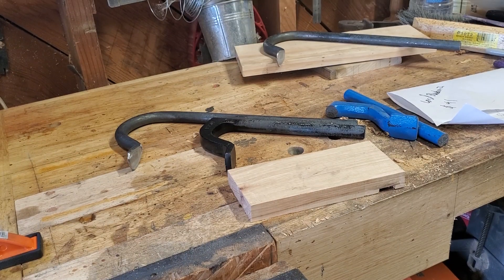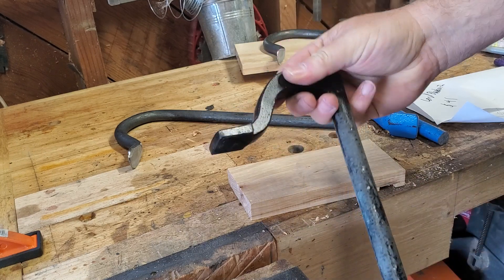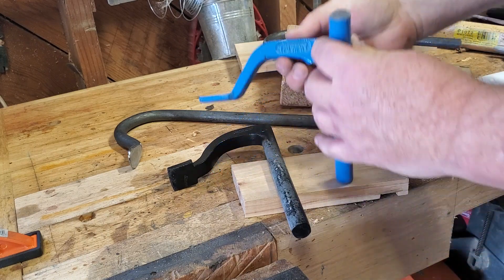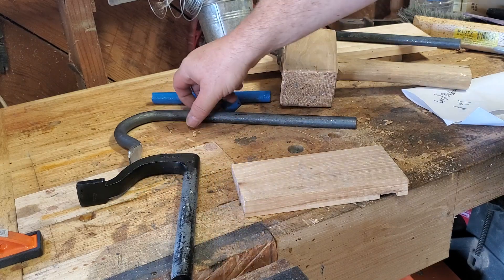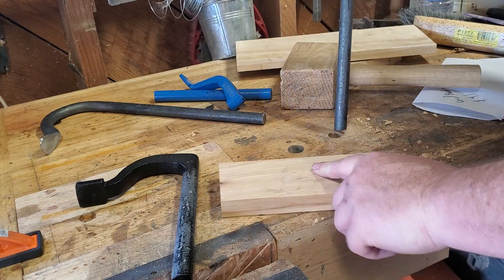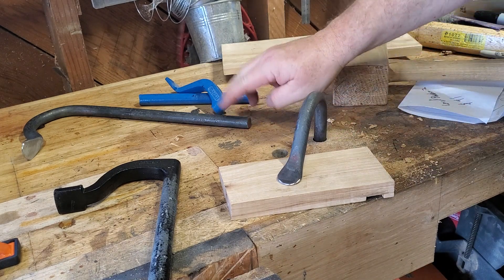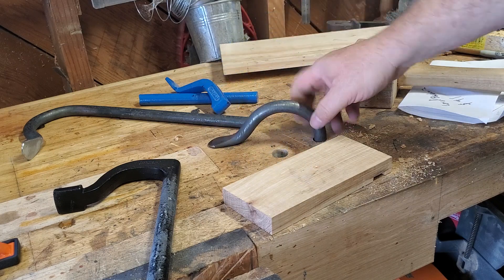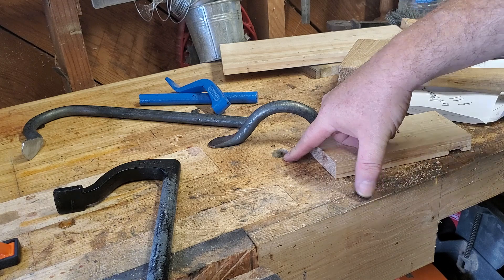Is it Hold Fast or Holdfast?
Quick comparison of an inexpensive forged hold fast vs cast iron.